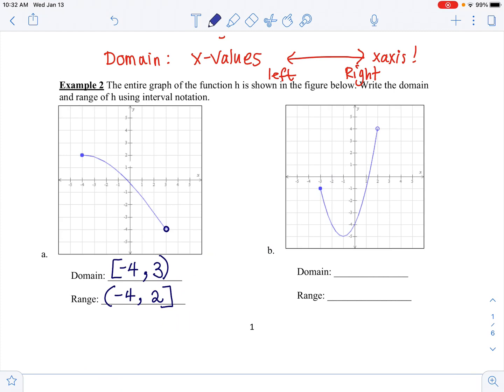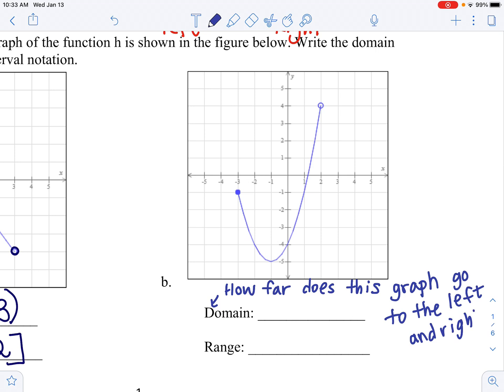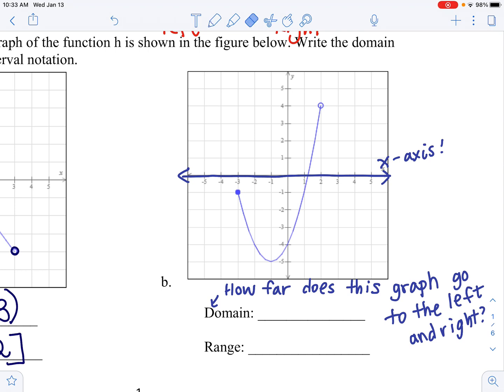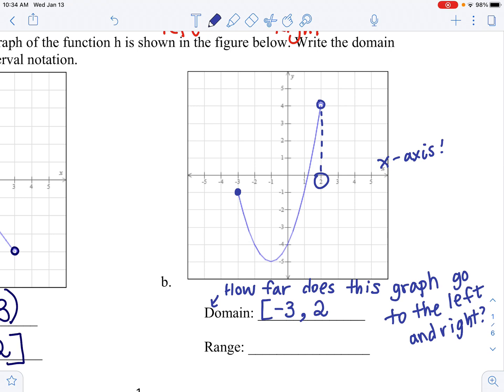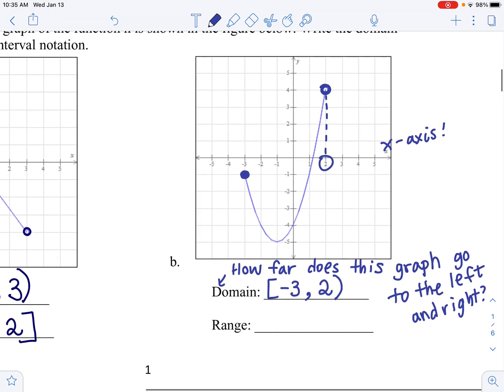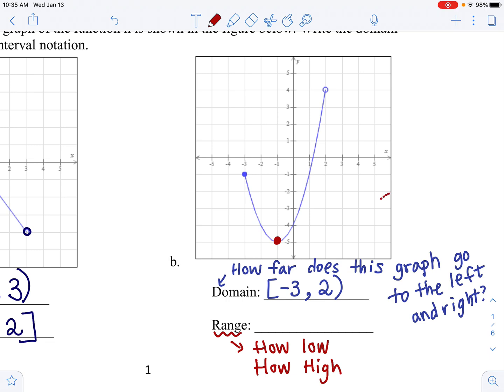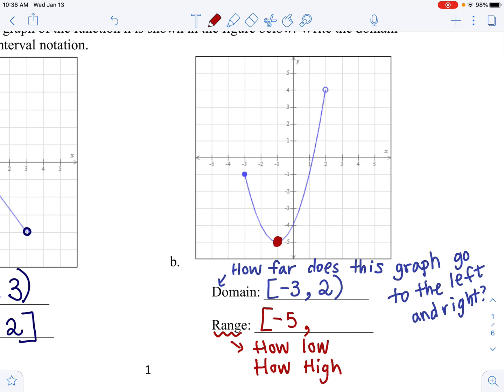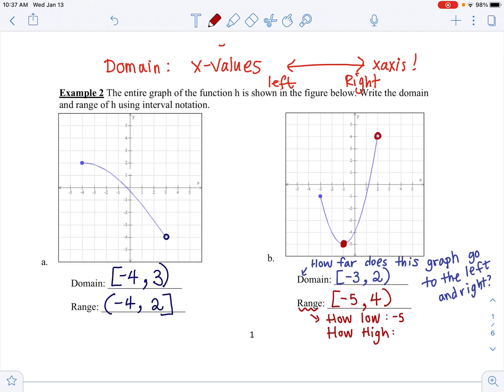MTH 161 Section 1.3 Notes Example 2(b)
The entire graph of the function h is shown in the figure below. Write the domain and range of h using interval notation.